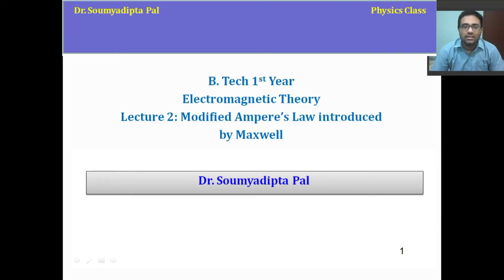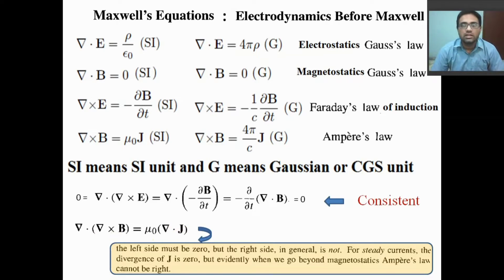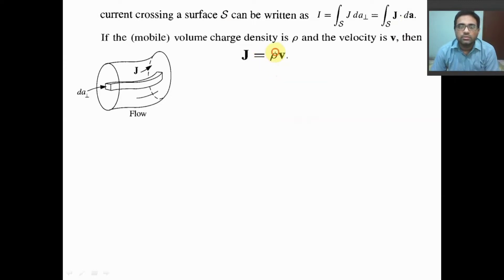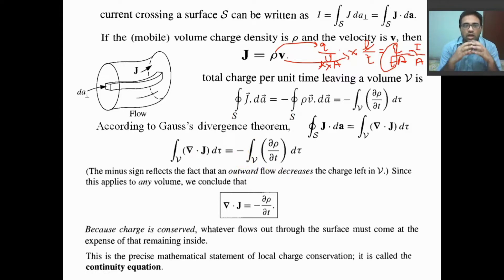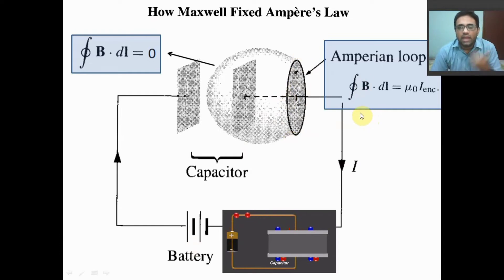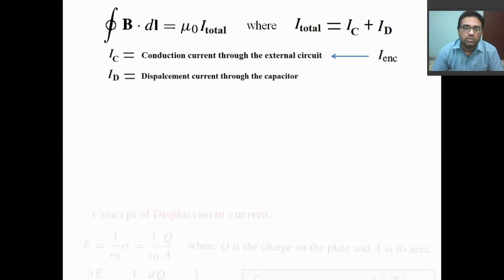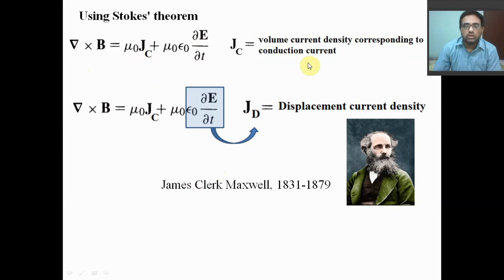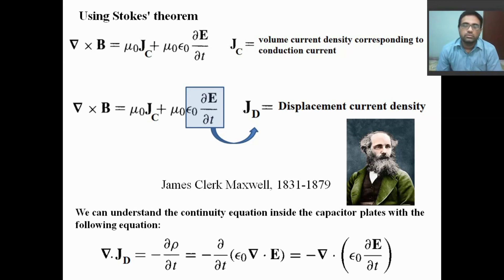Lecture 2 Maxwell's equation of Electromagnetic Theory | Modified Ampere's law | Engineering Physics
This video will help for preparation of GATE.